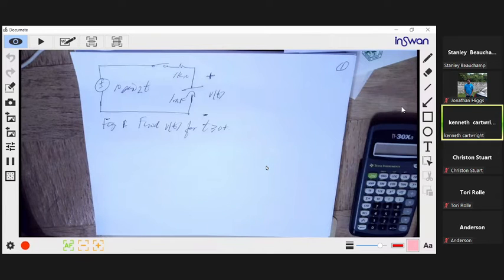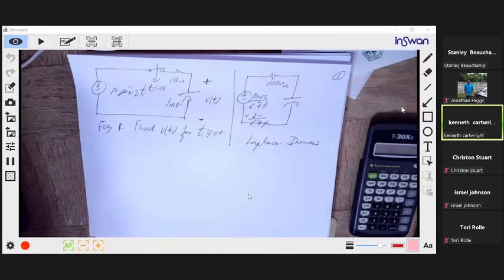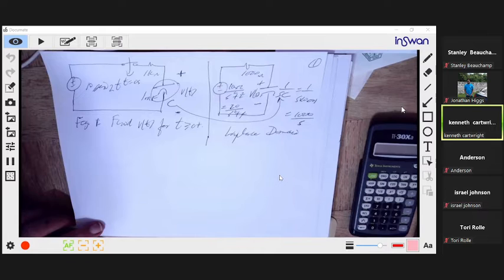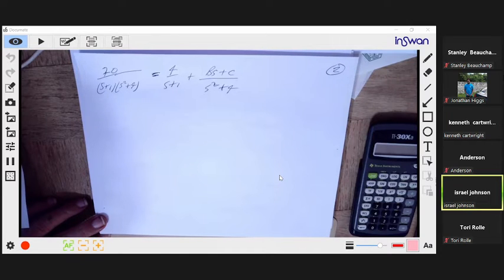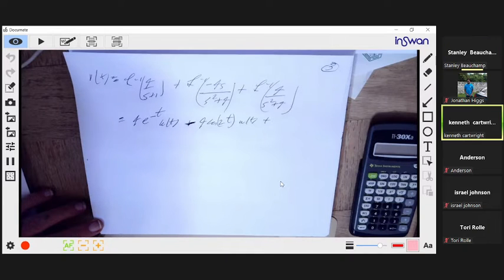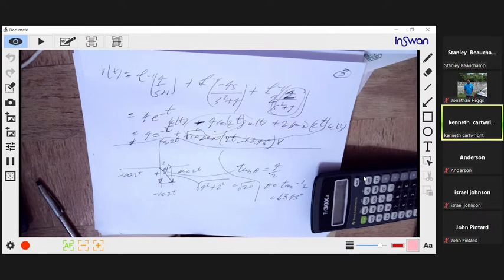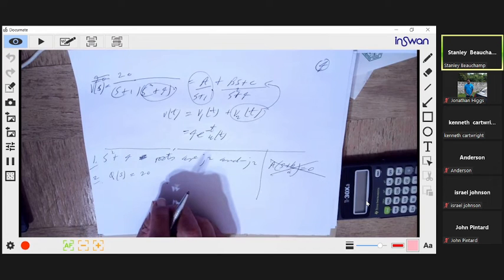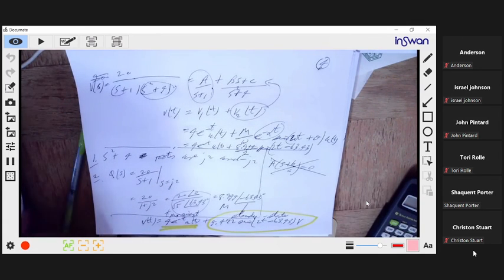laplace inverse part2